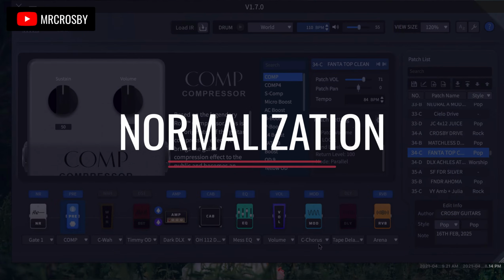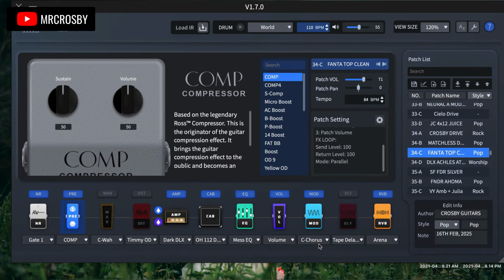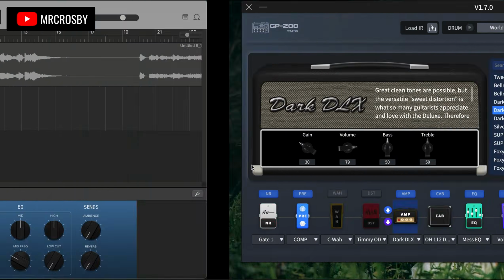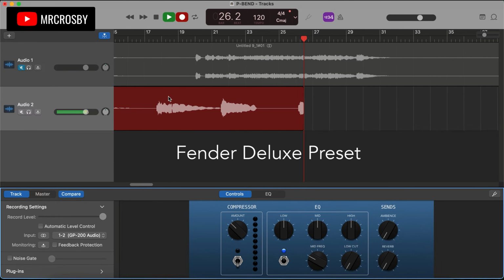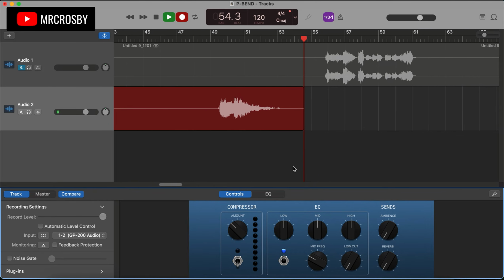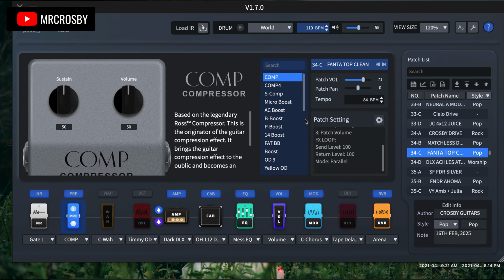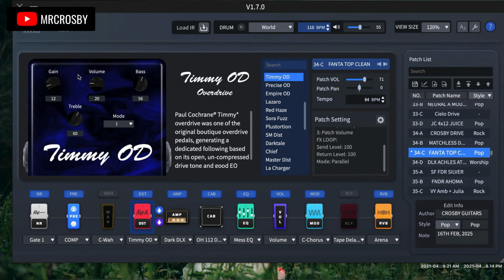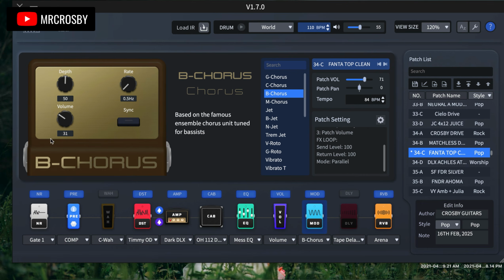Normalization Between & Within Presets ⚡️@Valeton GP200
Get the most out of your Valeton GP200! In this video, we're diving into normalization techniques between and within presets. Learn how to maintain consistent levels and optimize your tone. Watch now and take your sound to the next level!

CHAPTERS
00:00 Topic
00:05 Concept of Normalization
00:10 Cases to Apply Normalization
00:44 STEP 1
01:34 Preset Comparison
02:32 Normalization BETWEEN Presets
02:44 Comparison After Normalization
03:28 Normalization WITHIN Preset

GEAR USEED
-  @Valeton GP200
- Harley Benton SBK-20 HSS